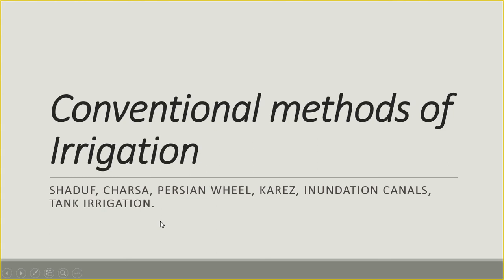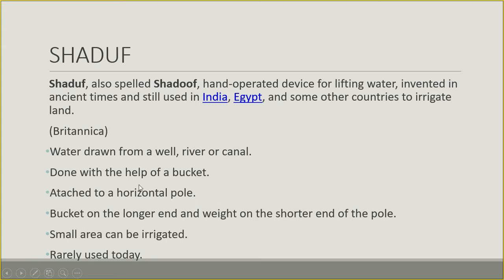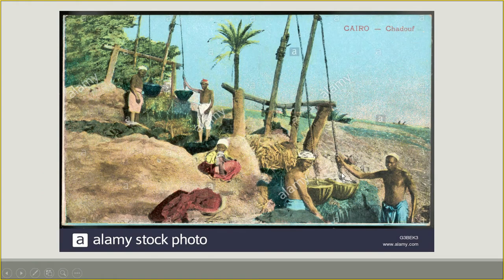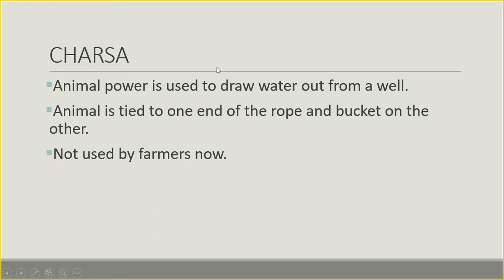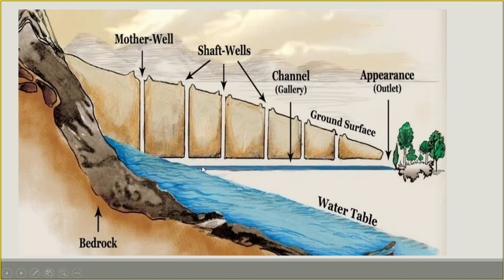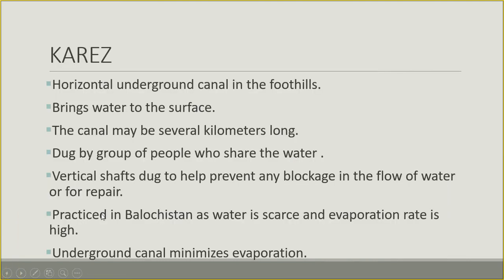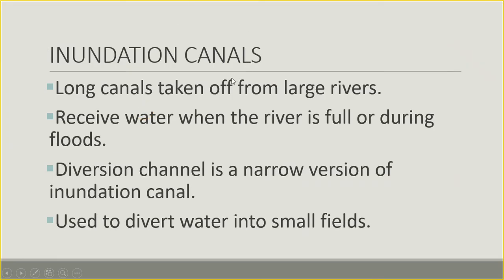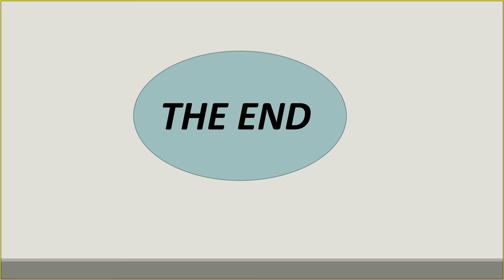CONVENTIONAL METHODS OF IRRIGATION. Karez , Persian Wheel and many more.... ..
This is a video on the conventional methods of irrigation. All methods have been briefly explained with pictures to assist you in learning them.

Nida Umer.